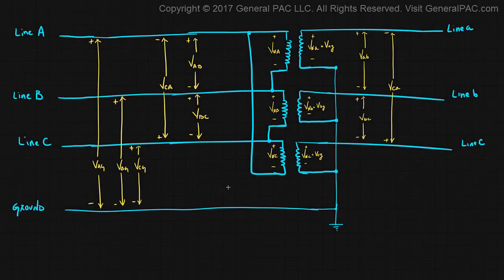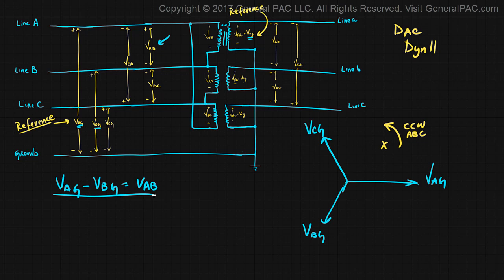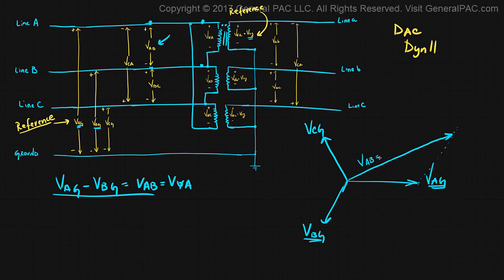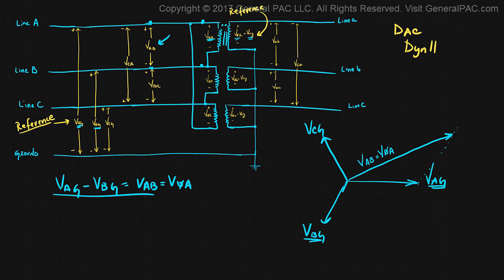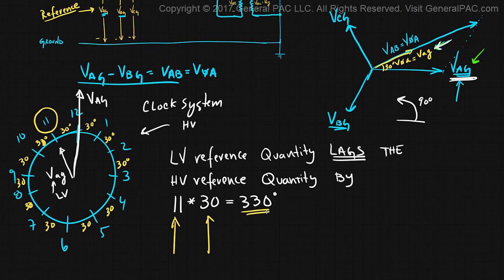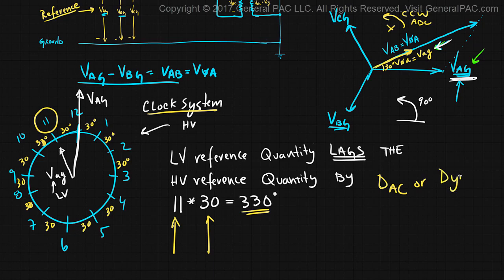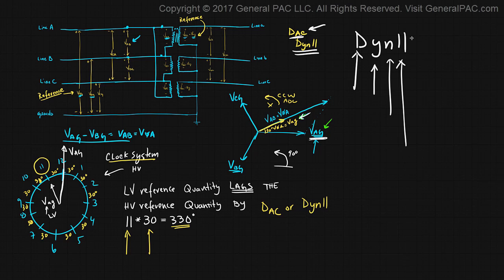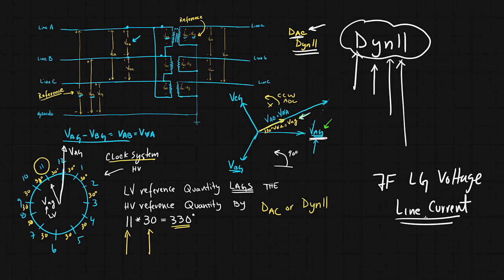Introduction to the Delta Wye Transformer Connection Part 7e: Clock System using voltage